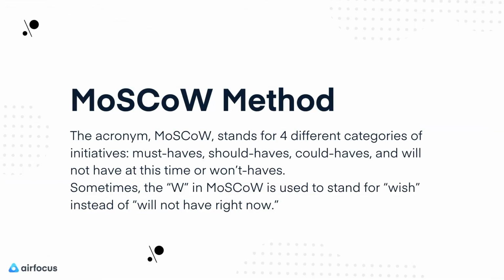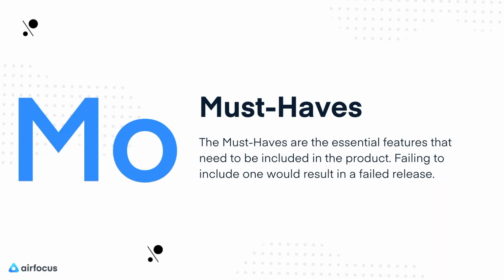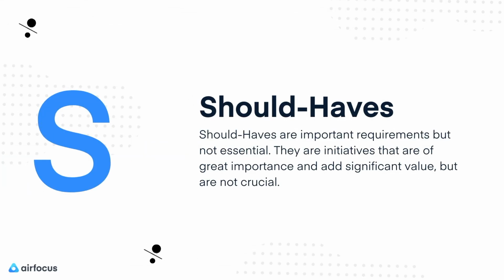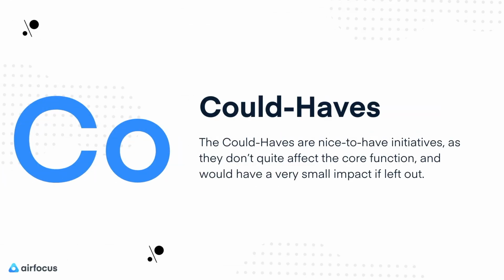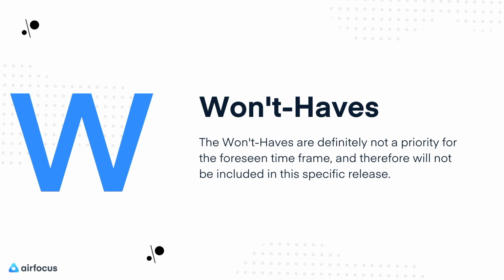The MoSCoW Prioritization Method - Explanation and Best Practices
This is a quick explanation of how the MoSCoW prioritization method works, and a take closer look at each element that forms the acronym MoSCoW - Must Haves, Should Haves, Could Haves, and Won’t Haves.

The MoSCoW method is one of the most popular prioritization techniques.
By using this method, stakeholders can better understand the importance of different features.

airfocus helps product teams manage and communicate their product strategy, prioritize work, build roadmaps, and connect feedback to solve the right problems.